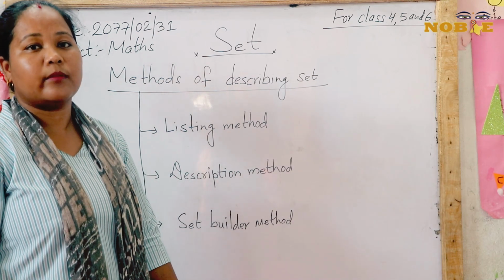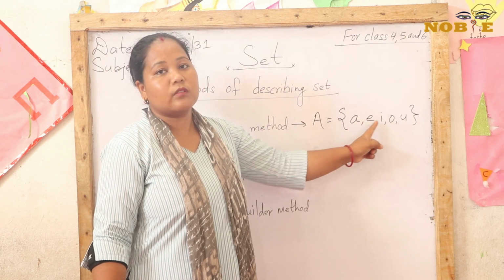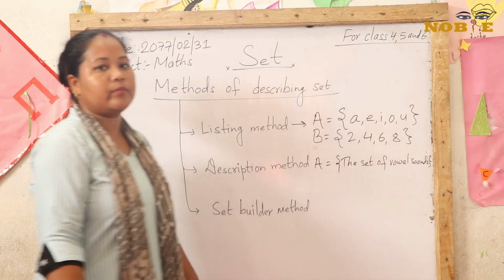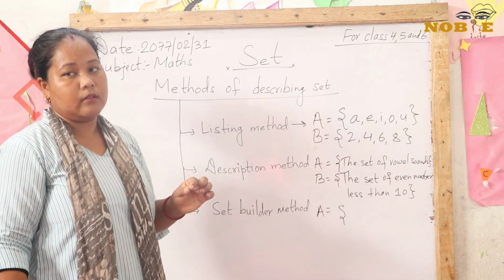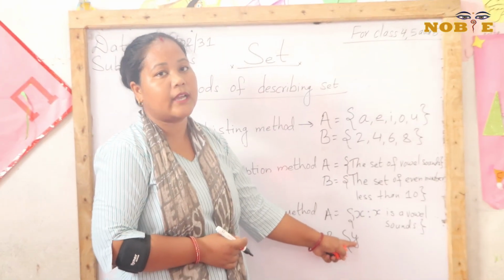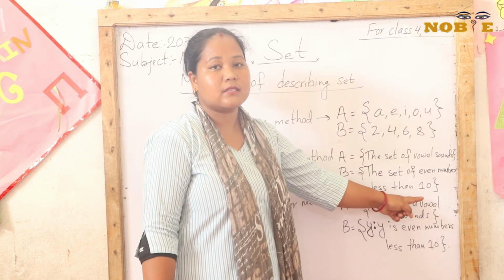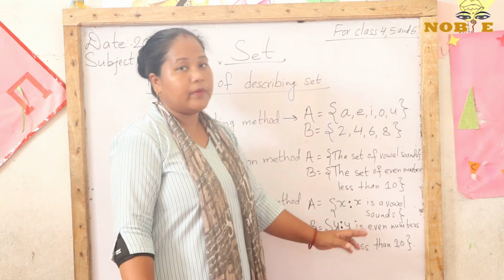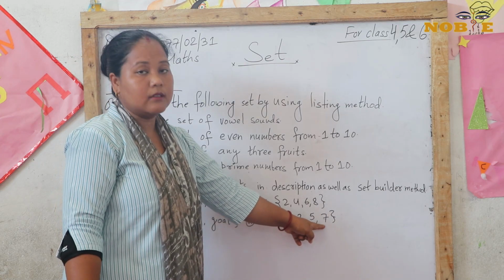Math Online class 4,5 and 6, Ashar 1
Math Online class 4,5 and 6